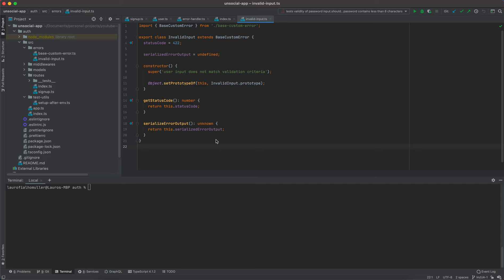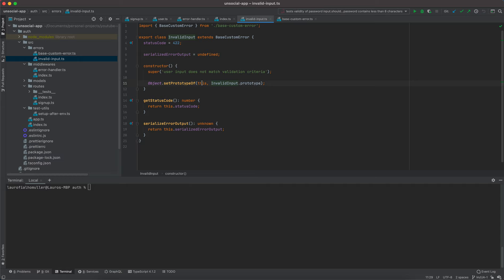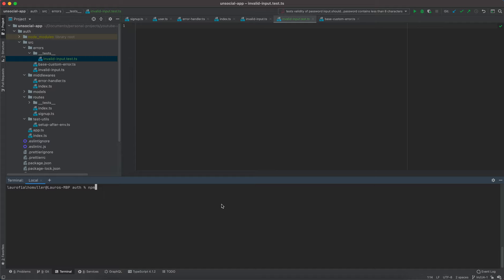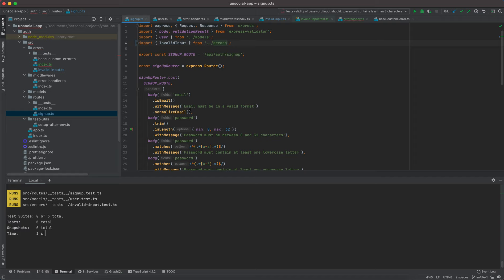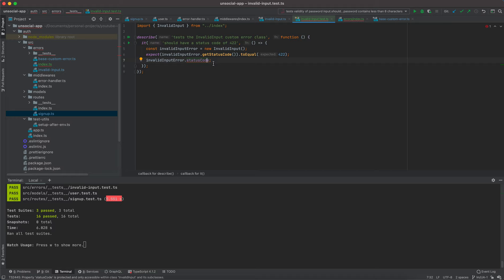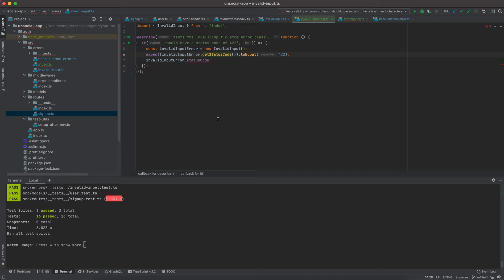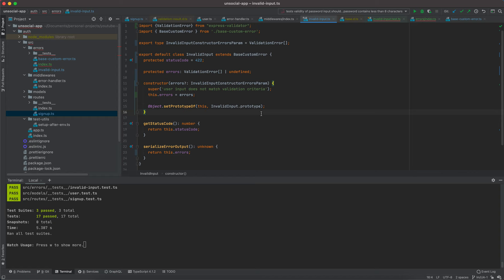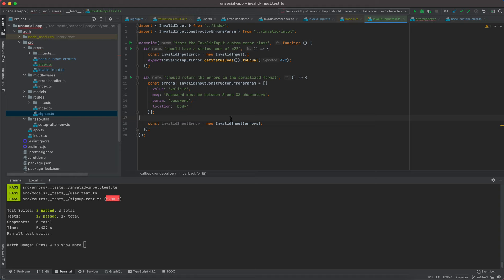Coding tests for the InvalidInput class (1): Building a microservices-based NodeJs and React app#017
Hello everyone!

In this video, we return to the InvalidInput class and we dedicate enough time to catch up with the lack of tests. This first part provides a general overview of our goal when testing our custom errors, as well as some strategies we can use to create unit tests for instances of our BaseCustomError.

This video is part of a series where we are developing a microservices-based social media application with the main focus on learning the microservices pattern. We are using NodeJS for our backend services, and React for our frontend client.

Some other playlists that may interest you :)